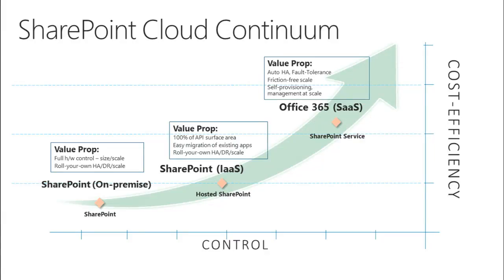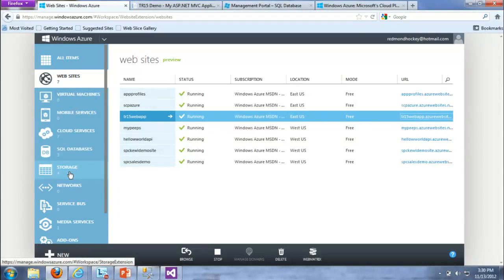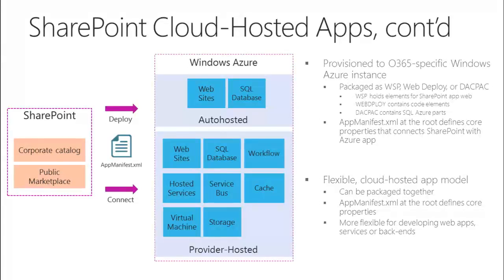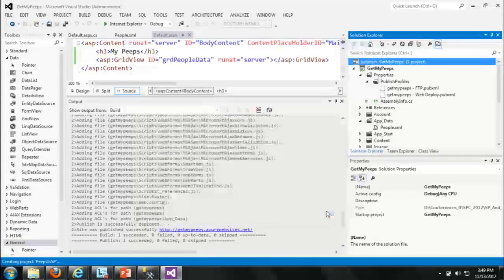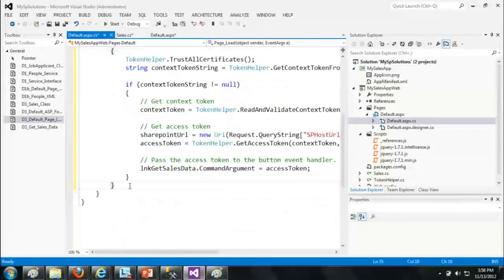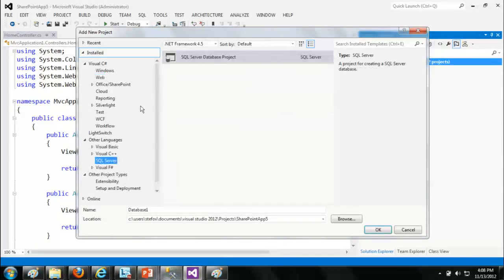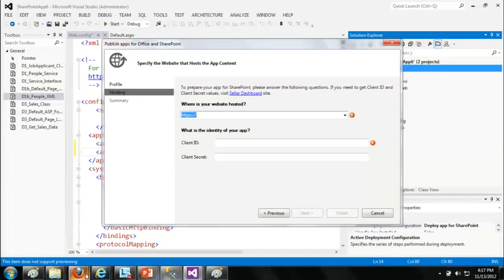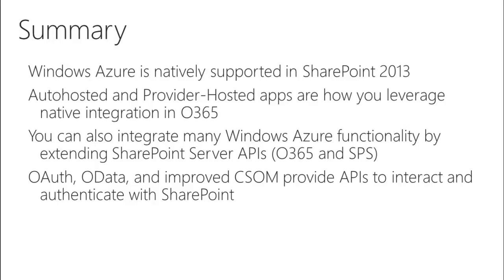SharePoint Conference 2012 Windows Azure Basics for SharePoint Developers